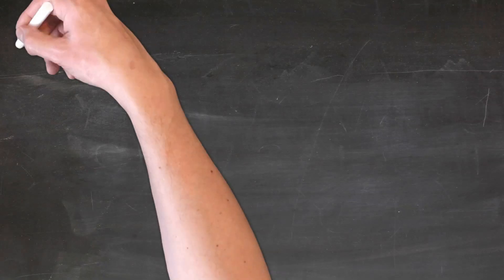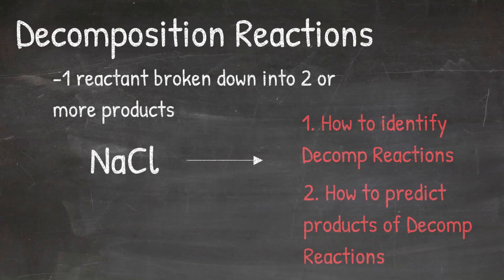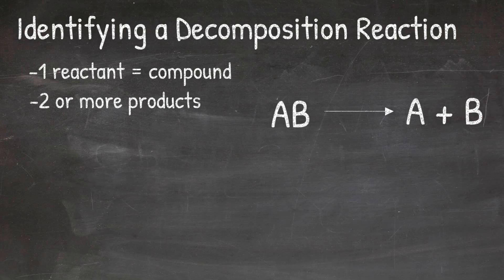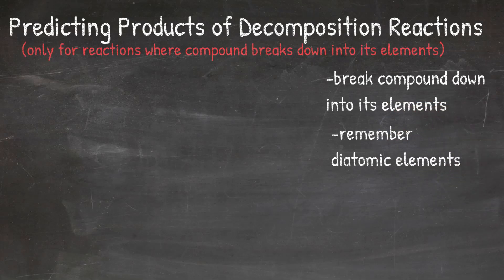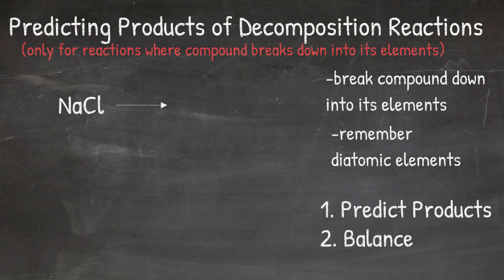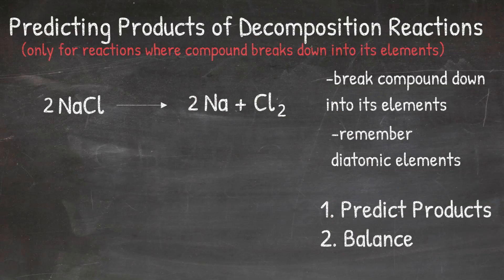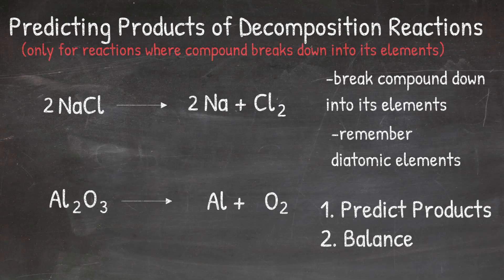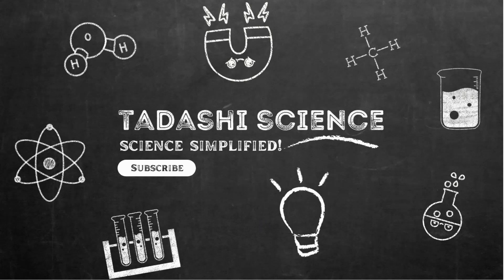Decomposition Chemical Reactions Explained! | High School Chemistry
Decomposition, or combination, chemical reactions are an important reaction in chemistry and one that students sometimes struggle with. In this video, we simplify decomposition reactions so that students are able to not only identify decomposition reactions but are also able to predict the products of basic decompositions reactions as well!